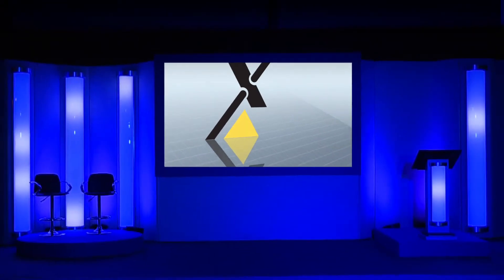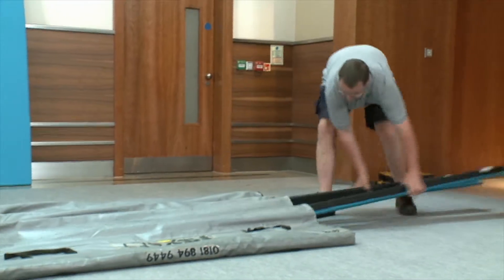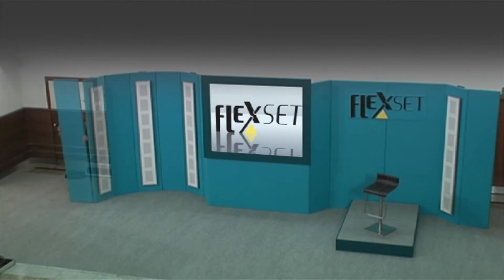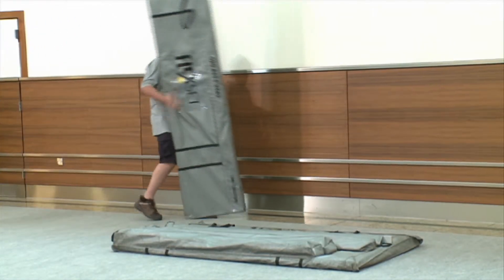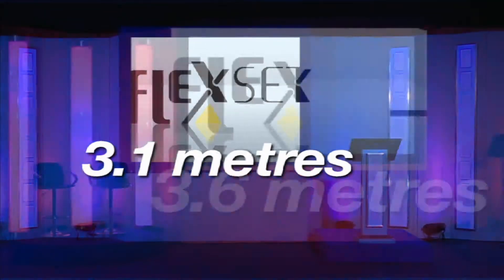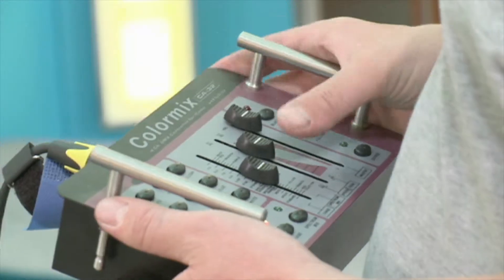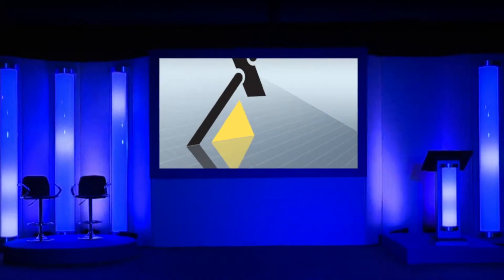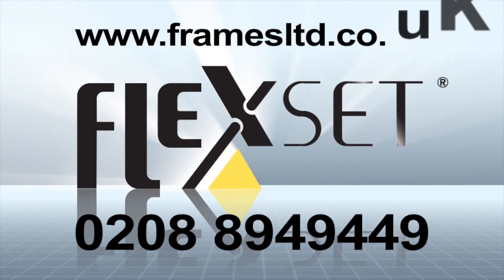flexset edit 2012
This video is about flexset edit 2012